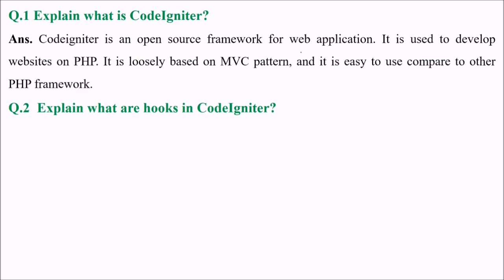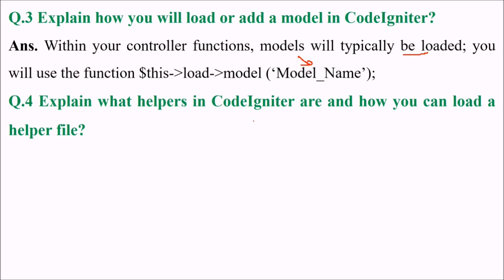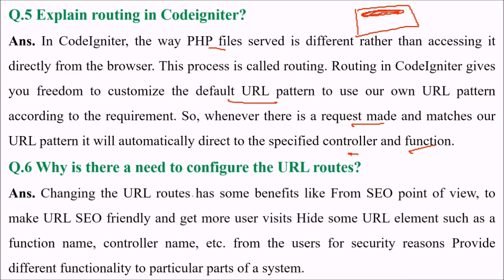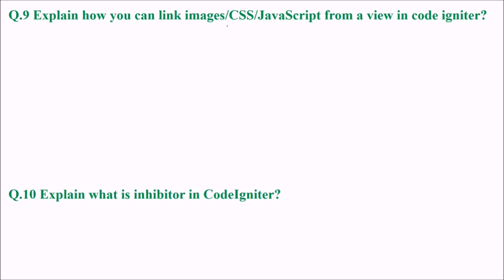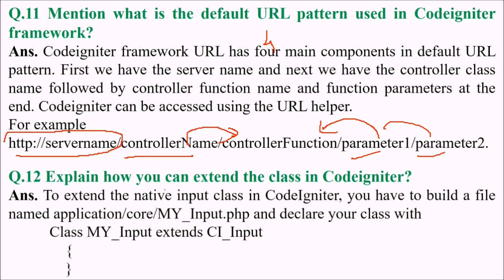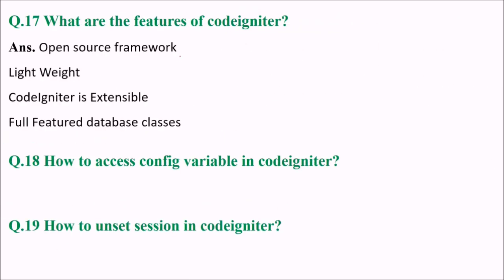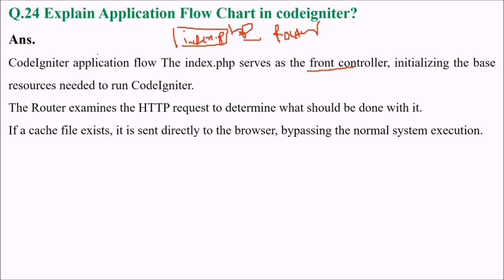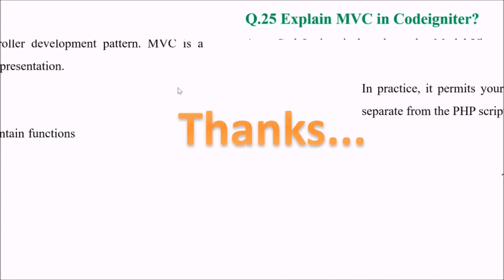Codeigniter Interview Questions Answers | Codeigniter Part 1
CYBER SECURITY